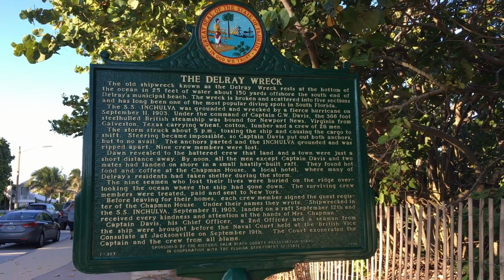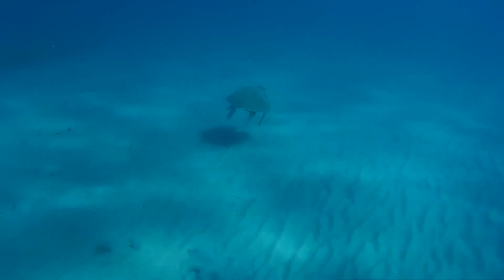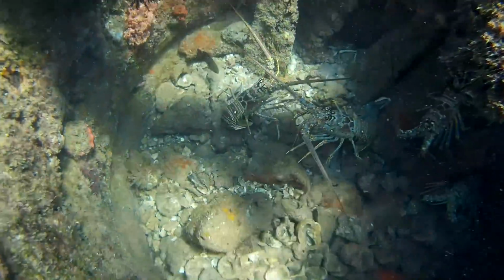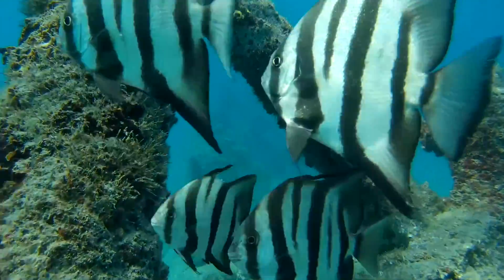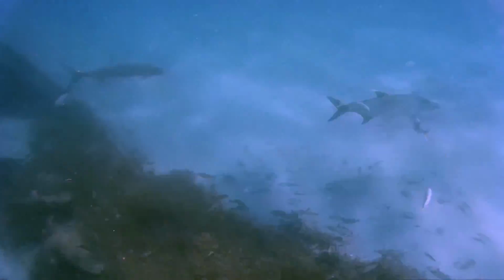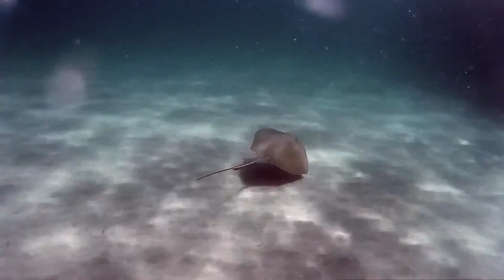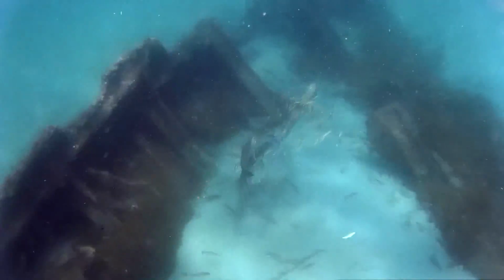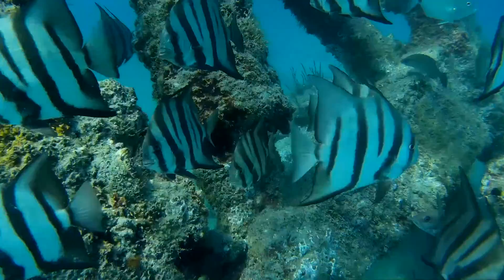Free diving the Delray Wreck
A great place to snorkel loaded with interesting Marine life always something to see. Go to Delray Beach Water Sports for info on how to snorkel the wreck use a dive flag.